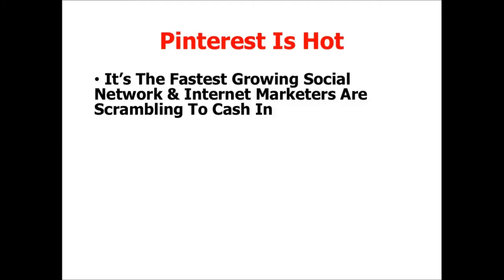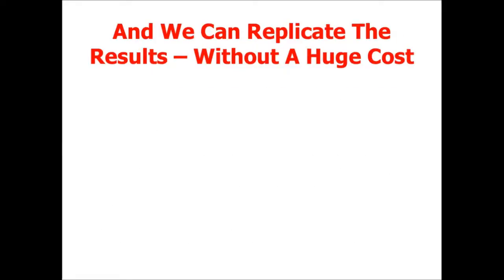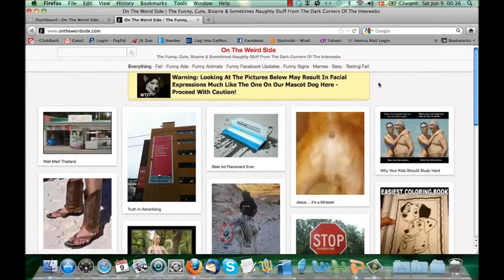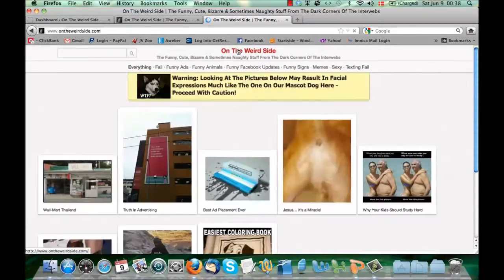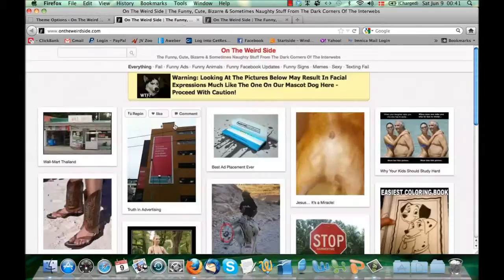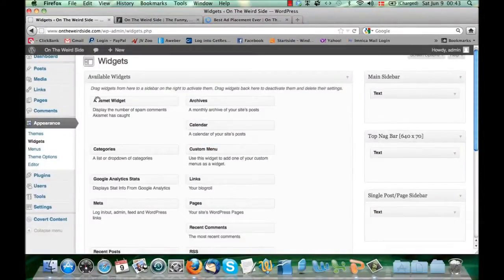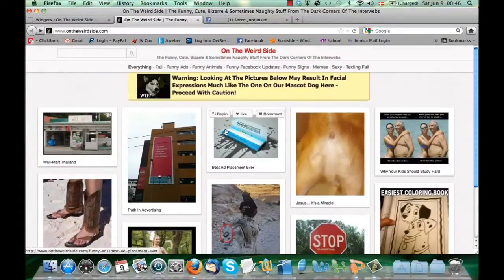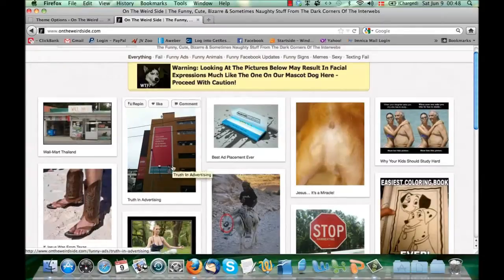Pinterest Wordpress Theme | The Best Pinterest Style Wordpress Theme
This is a premium Wordpress theme which allows you to make a Pinterest clone website. Your blog will look like the Pinterest, and this grid style helps to increase the time they spend on your blog and the pages they see. This way you will have more page views and lower bounce rate. This is very beneficial for search engine optimization as one of the ranking factors of Google is how much time the visitors spend on your blog and the number of page views. This means, by using this Pinterest Wordpress theme you will be able to get more organic traffic.

Features of this Pinterest Style Wordpress theme

It loads automatically as visitors scroll the posts.
It comes with a nag bar that can be customized.
The categories are displayed like on Pinterest.
This Wordpress Pinterest theme supports sidebar where you can place widgets if you want.
You can upload your own logo.
You can choose from many color variations.

This Pinterest theme displays the number of comments on the front page if you want.

It also comes with Pinterest like buttons which helps to make readers get engaged to your blog.

In addition, if you purchase this Wordpress theme you can use it on unlimited websites, or you can sell them as well. So this Pinterest clone Wordpress theme is a great one time investment.